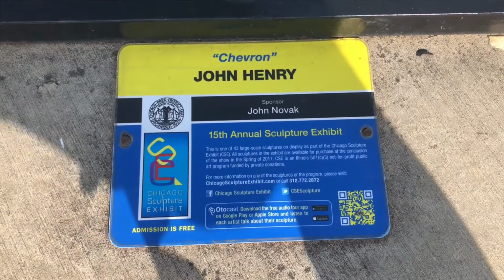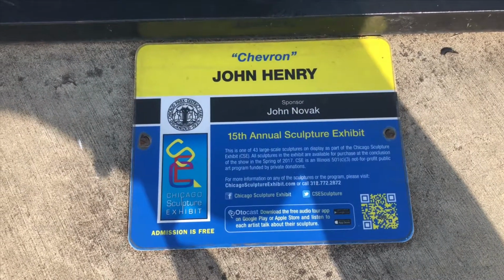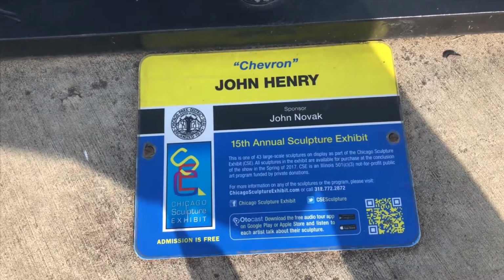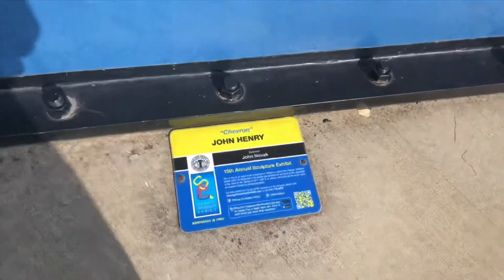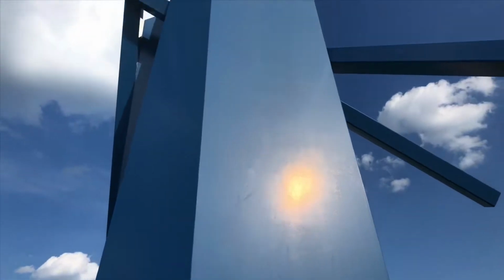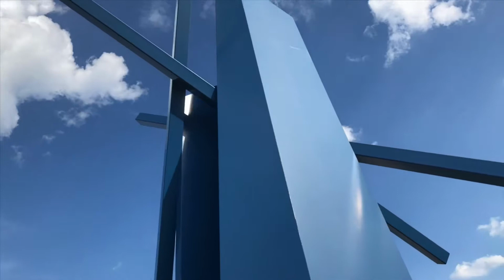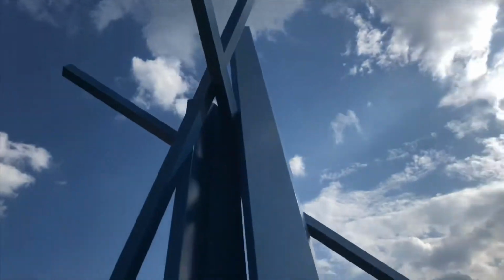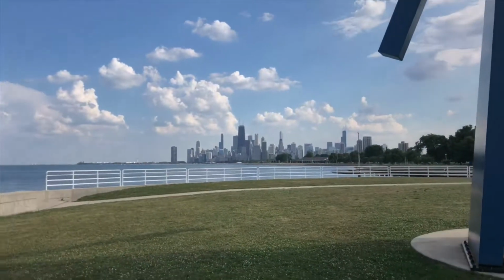Exploring Diversey Harbor in Chicago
Exploring Diversey Harbor in Lincoln Park Chicago!
Just 30 minutes north of downtown.